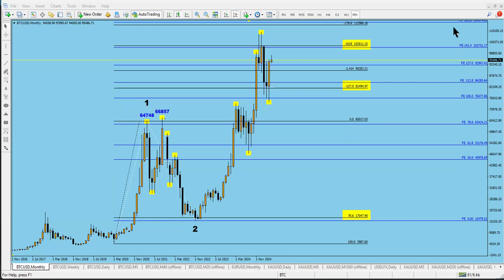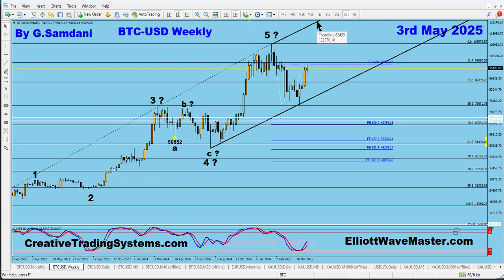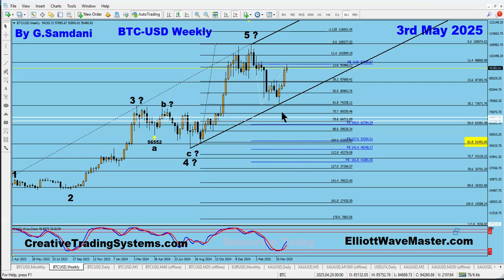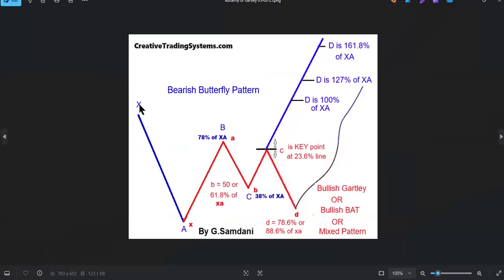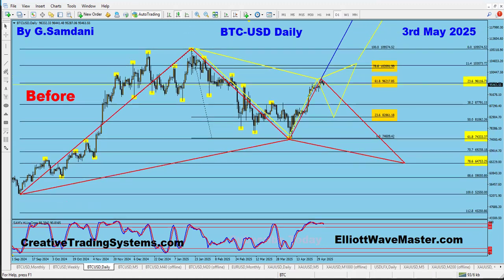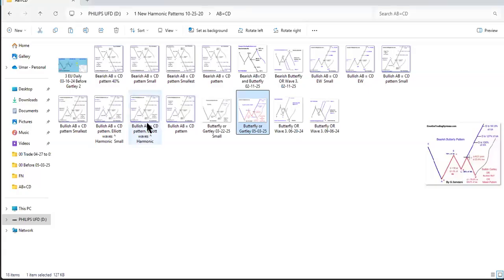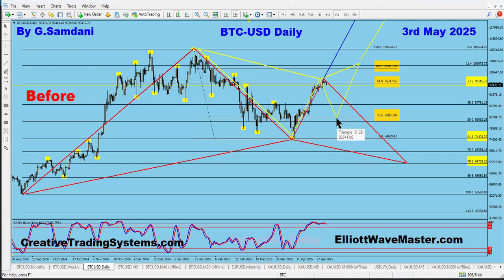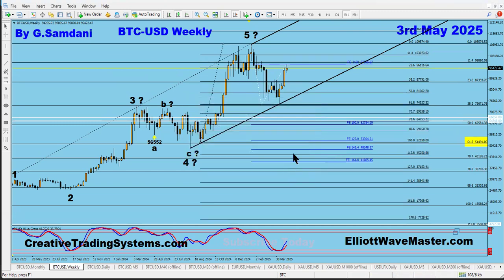Crypto Bitcoin's Monthly, Weekly and Daily Chart's Elliot Wave and Harmonic Patterns Analysis. 05-04